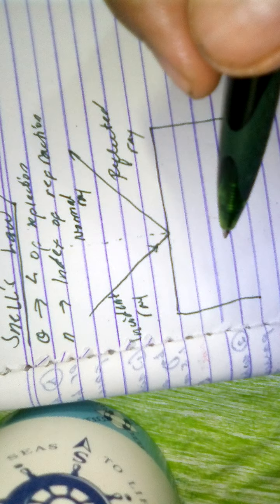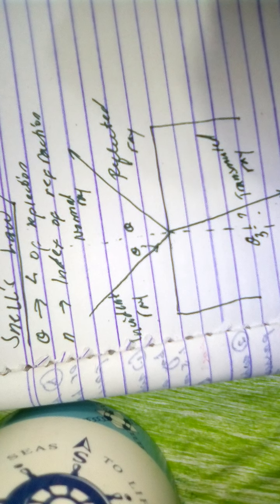Snell's Law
study of incident angle and index of refraction